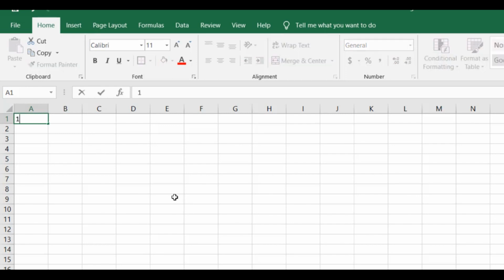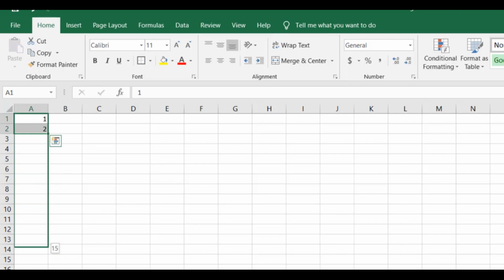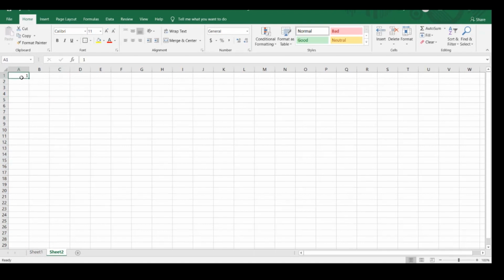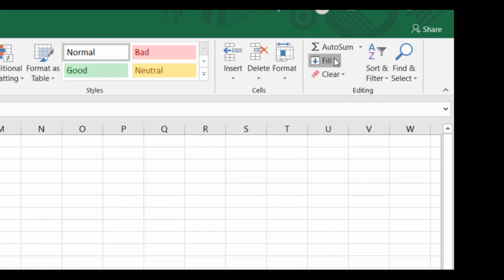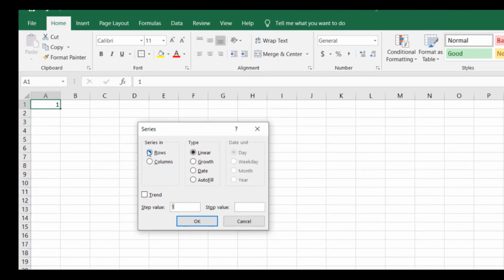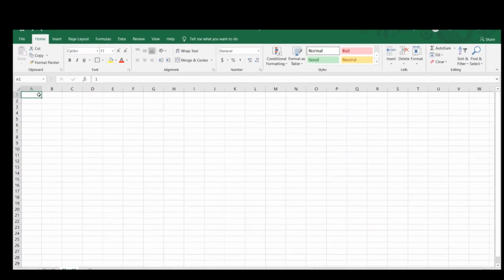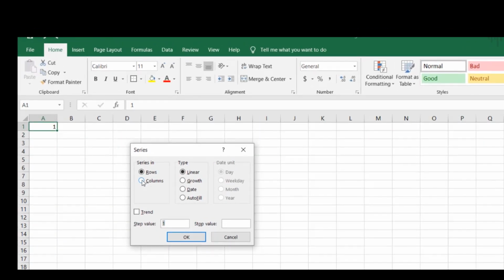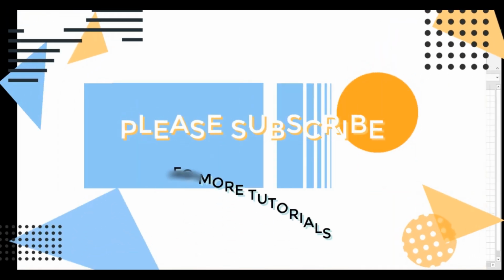How To Auto Numbering On Excel In Exact Orders